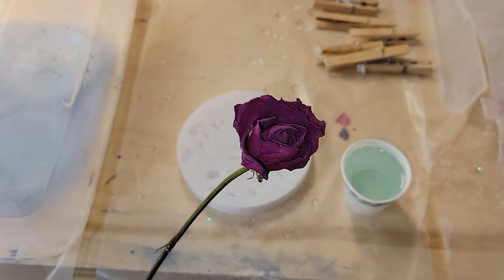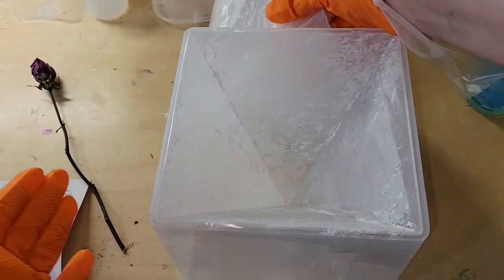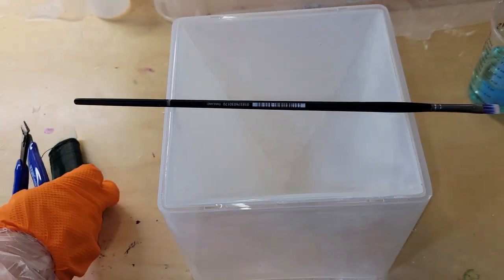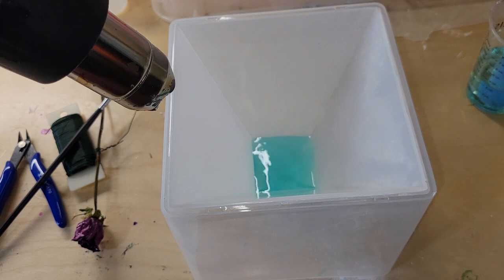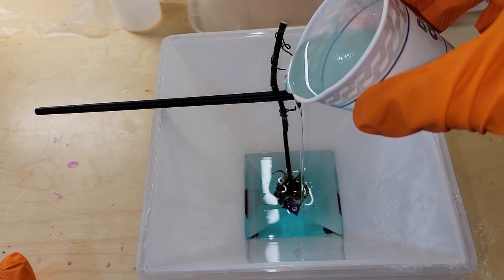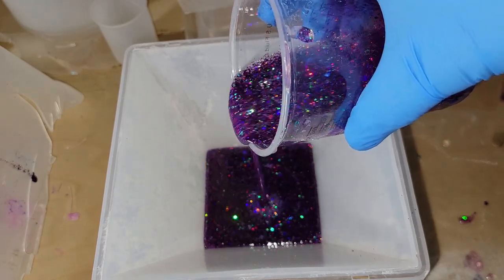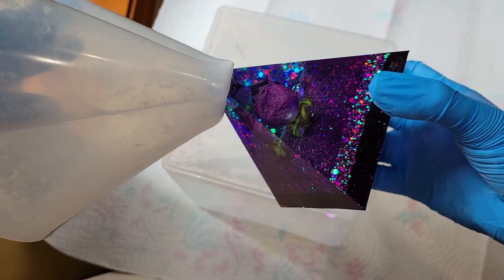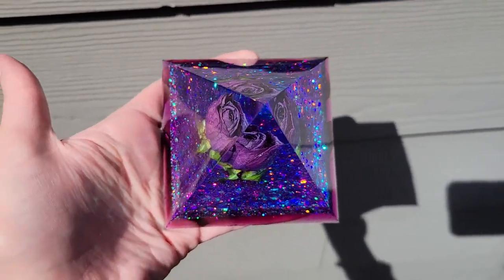Resin pyramid with dried flowers DIY / how to make a resin pyramid step by step / resin pyramid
Check out my etsy shop to purchase my artwork here's the

Check out my holographic crystal tutorial if you are new to resin and want to see step by step how to mix your resin.

Today I used liquid diamonds casting resin from @The Epoxy Resin Store

On this Pyramid I used sky blue resin dye from @LET'S RESIN  & purple Alcohol ink from LET'S RESIN

Set of 16 colors translucent resin dye

Alcohol ink set

pyramid silicone mold used in today's video is from @LETSRESIN

Today I used DJ octo glitter from @resinfanatics

nippers I use to trim my resin pieces

Floral wire

round styrofoam

handheld drill I use to drill holes in my resin pieces

Cork backing I use for my coasters

Squeegee I use to fill in etching on my resin pieces

3M half face respirator I use. You must purchase 3M organic vapor filter cartridges separately.

3M organic vapor filters/cartridges I use on my respirator

silicone paintbrush set

Let me know if you have any questions down in the comments, I would love to hear from you. Safety Disclaimer Before you create ALWAYS read all of the instructions and safety labels on all of the products you are going to use. I am no expert I am just sharing the way I like to create art and any tips/tricks I have learned along the way. ALWAYS wear proper safety gear when working with resin and paint. I ALWAYS work in a well ventilated area. Also always wear nitrile gloves and a full face respirator when I work with resin. Remember to have fun and be safe when you are creating. Always keep a fire extinguisher nearby your Creation station.

The epoxy resin store- NAPTIME20
Ksresin- NAPTIME
 Dryer days art studio- NAPTIME
 Laura's art corner on Facebook- TISH10%
Le'Rez Expressions Website- TISH20
TotalBoat website- NaptimeTB valid through 12/31/21
Artworks Resin Canada- naptime10